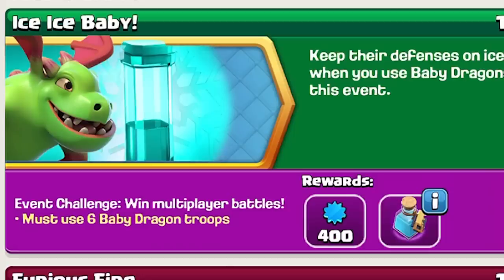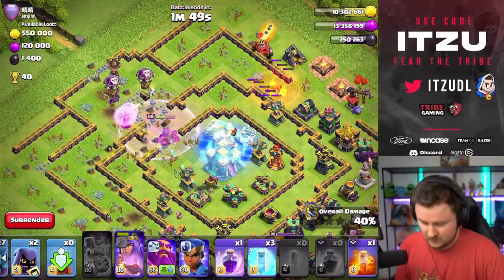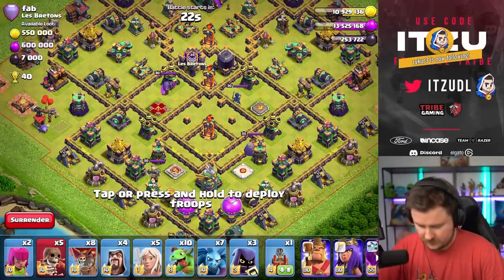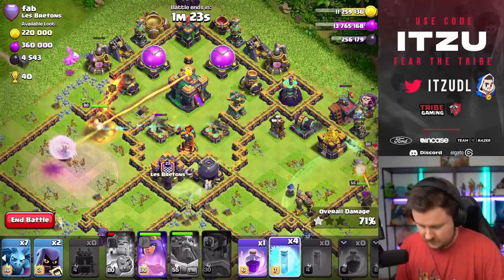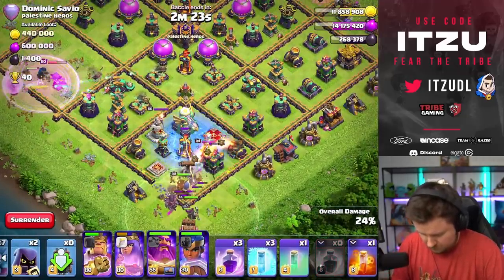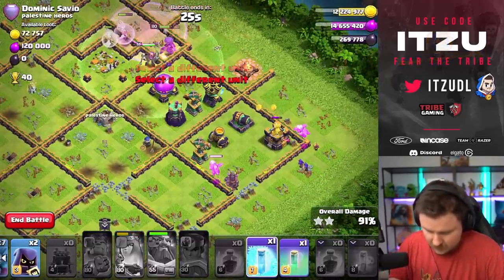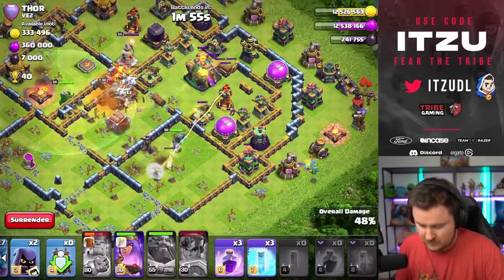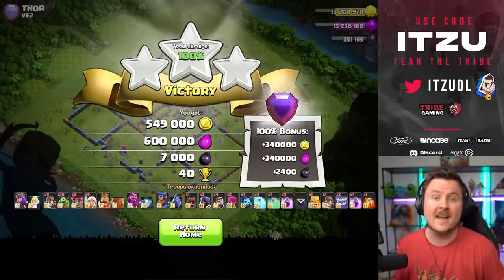New Challenge in Legend - Can I 3 Star? Ice Ice Baby in Clash of Clans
0:00 - 0:32 Intro
0:32 - 3:56 1st Hit
3:56 - 6:55 2nd Hit
6:55 - 10:24 3rd Hit
10:24 - 13:43 4th Hit
13:43 - 13:57 Outro